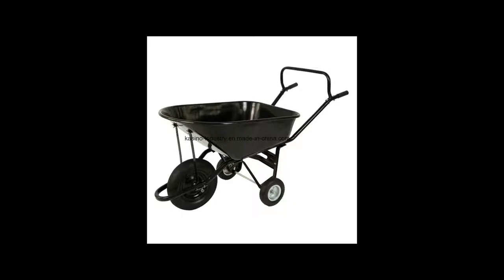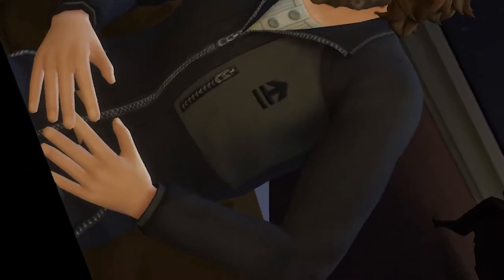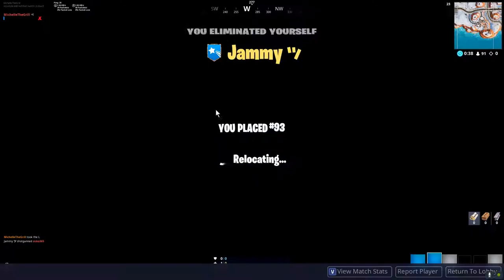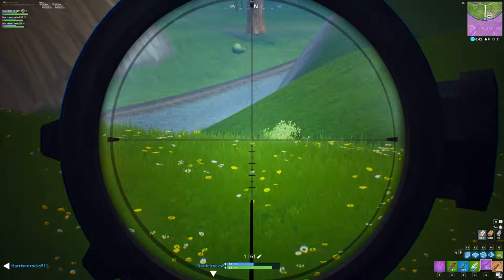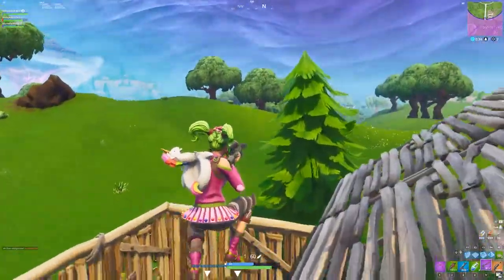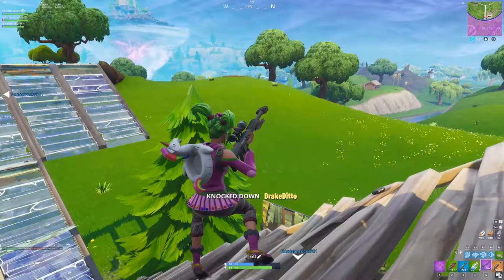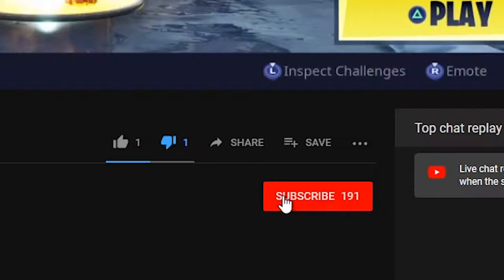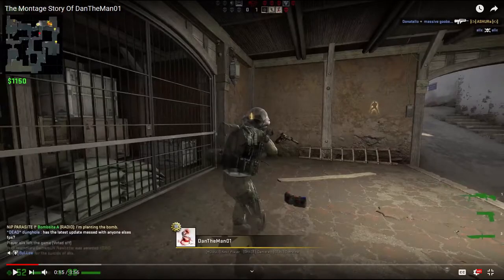How 2 Use Sinper Wifle In niteFort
How to invade africa
I made it basically